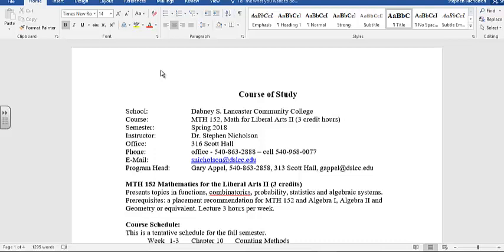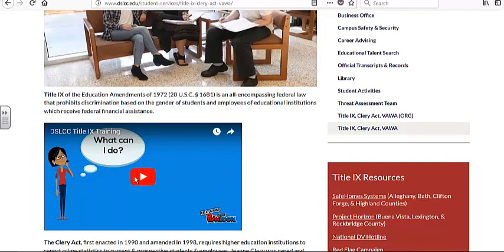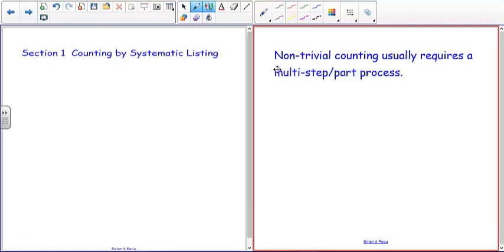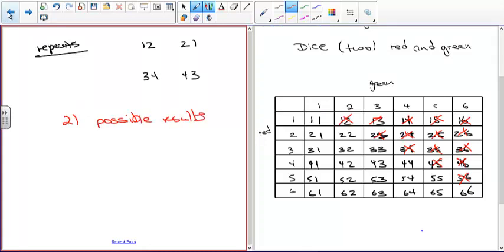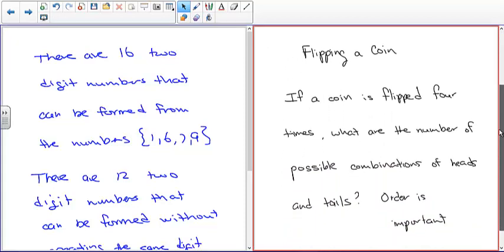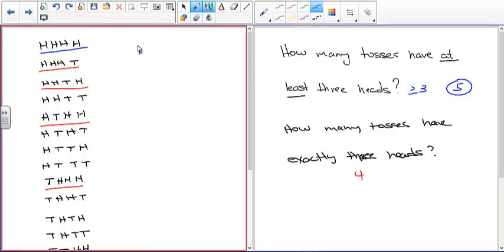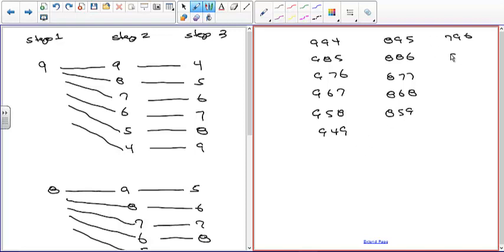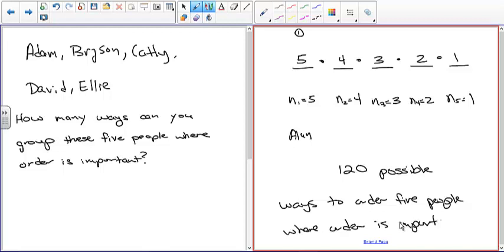First Day of Class